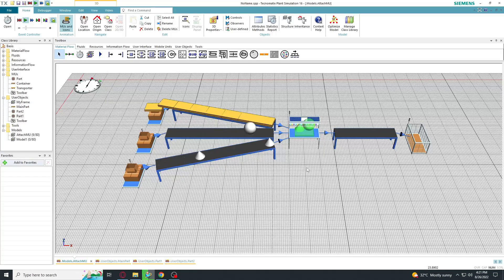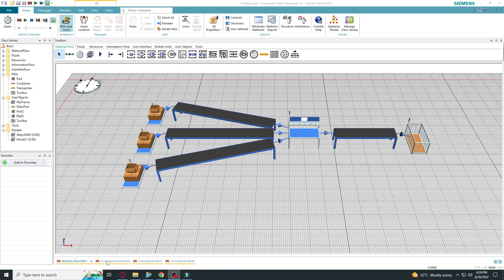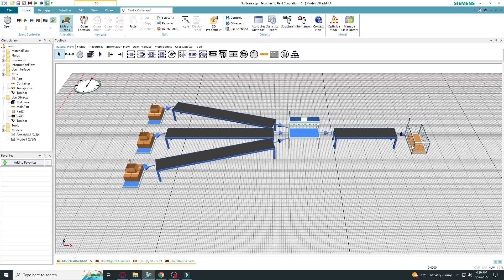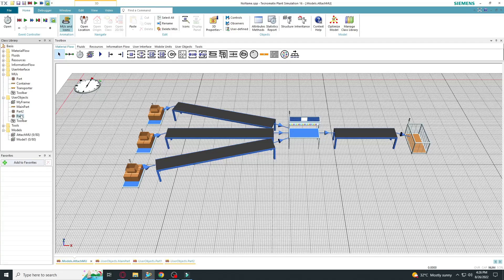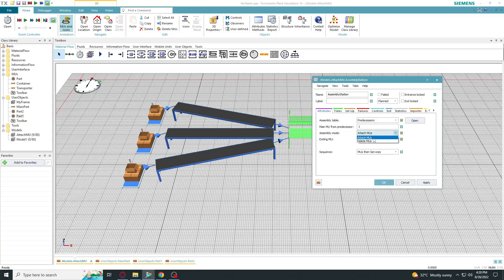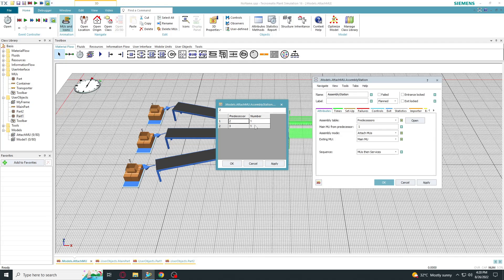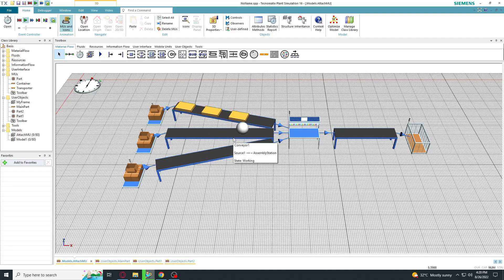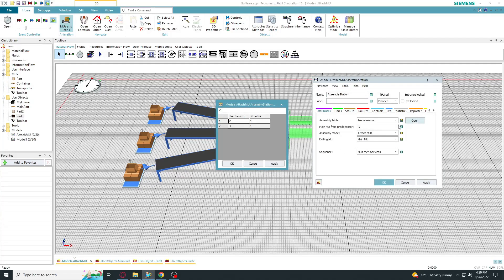Tecnomatix Plant Simulation - Assembly station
Using the assembly station to attach parts.